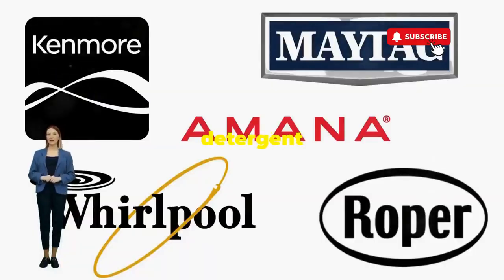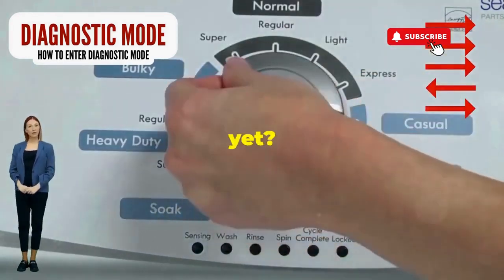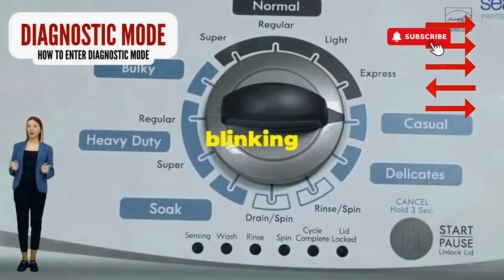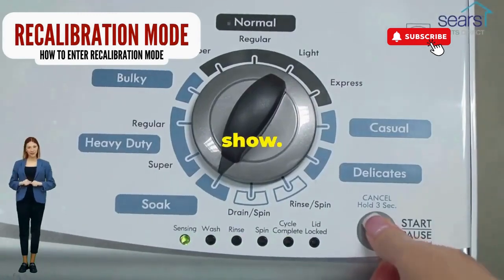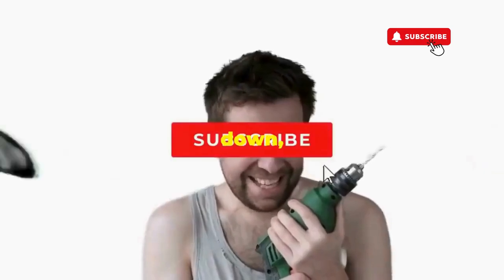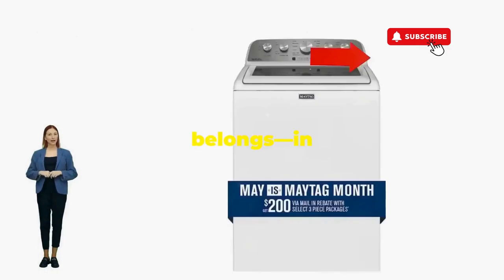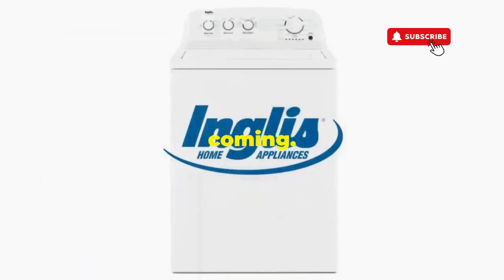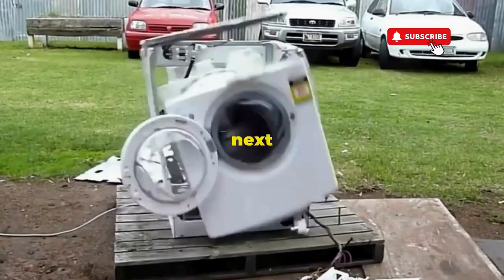Why is the spinning not working my washing machine